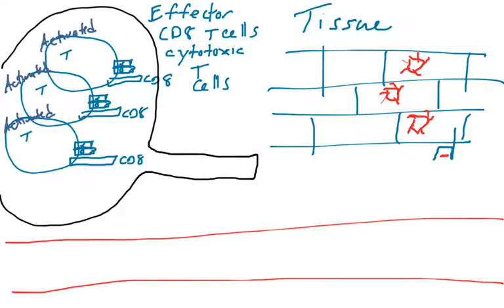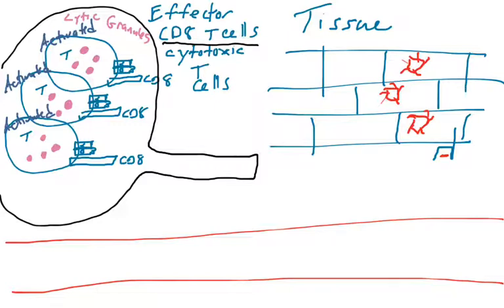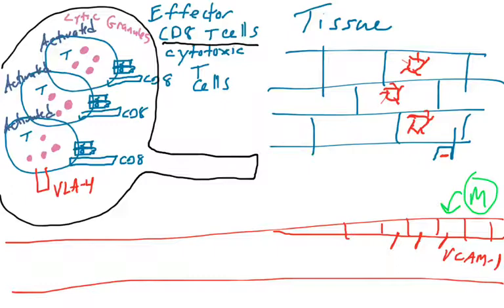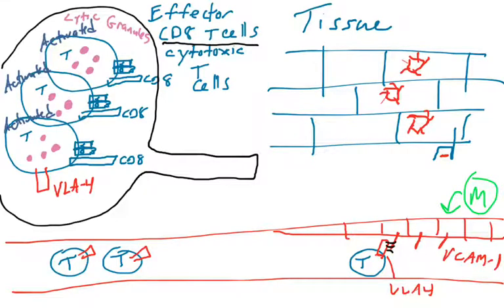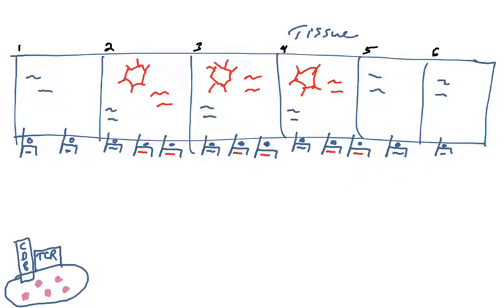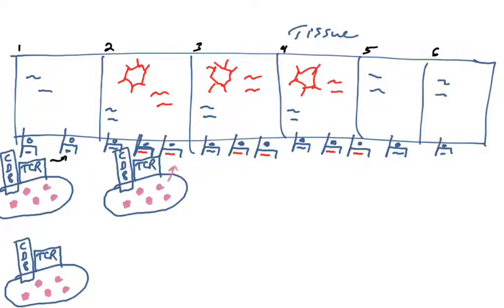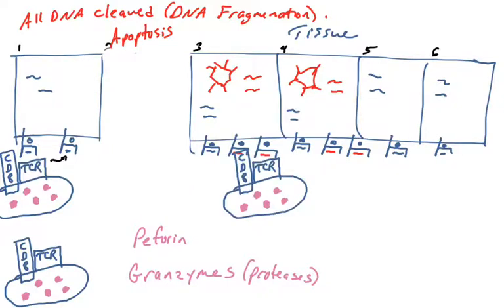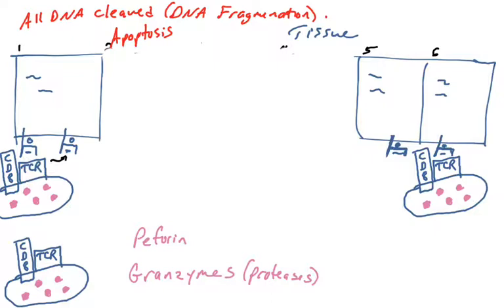Cytotoxic T cell effector function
This video covers how CD8 cytotoxic T cells find the site of infection and carry out their effector function.